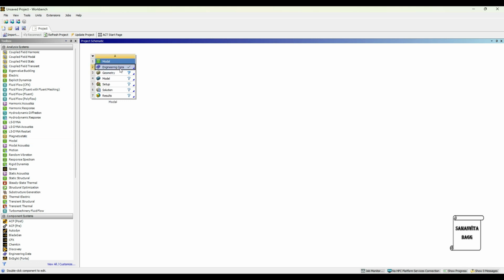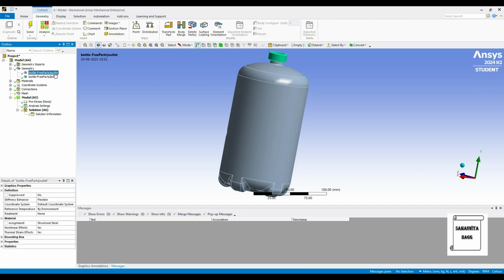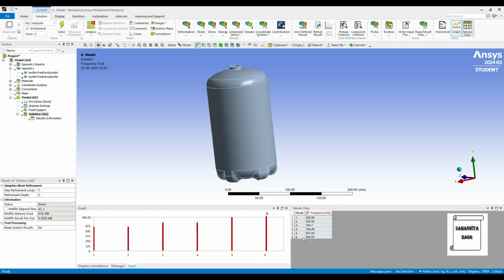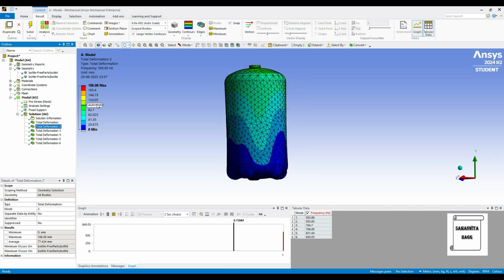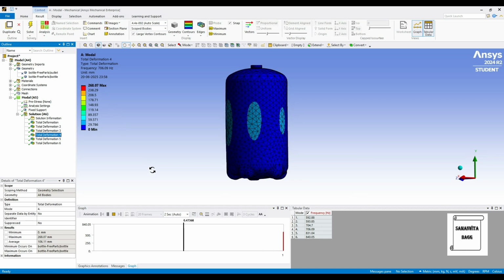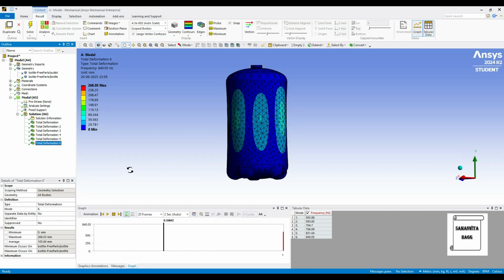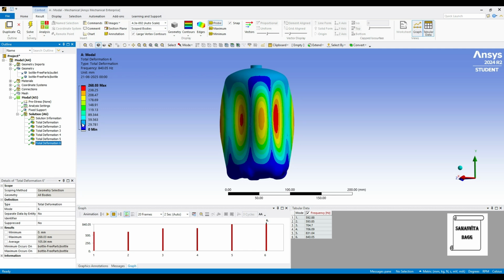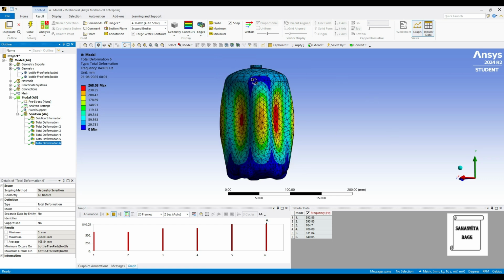Water Bottle | Modal Analysis | Deformation | Natural Frequency | ANSYS Workbench Tutorials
This video shows how to analyze a Water Bottle for deformation using MODAL module of ANSYS Workbench.

0:24 Introduction
0:38 Start of analysis-Modal
0:46 Engineering Data
1:30 Geometry
1:41 Model
1:55 Material Allocation
2:16 Mesh
2:30 Boundary Conditions
2:51 Solution
3:42 Results and Discussion